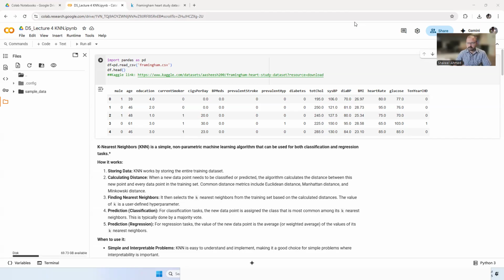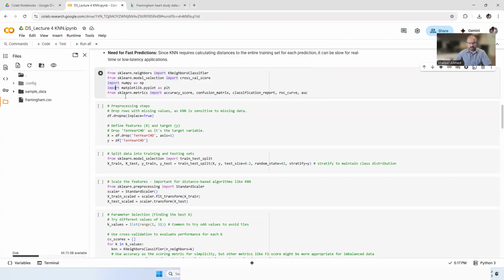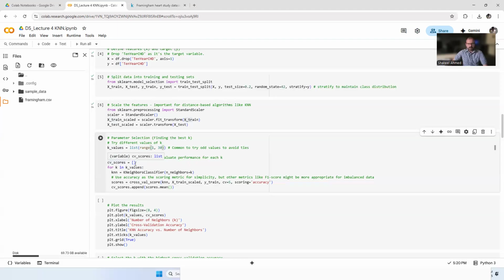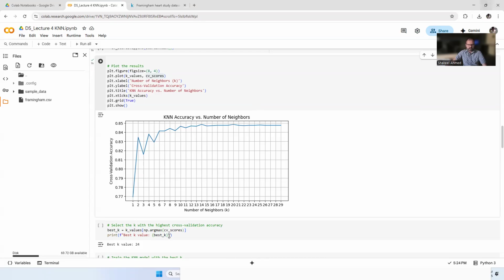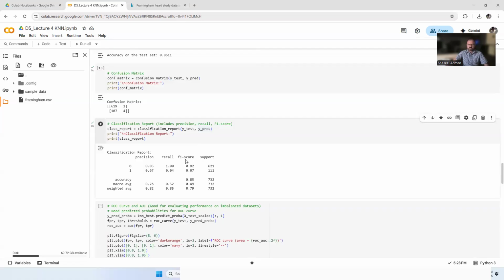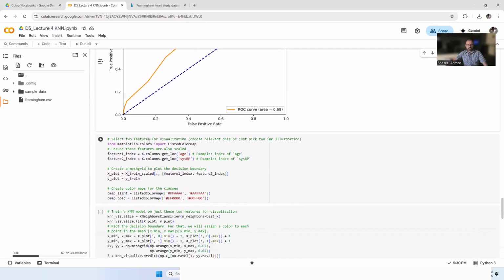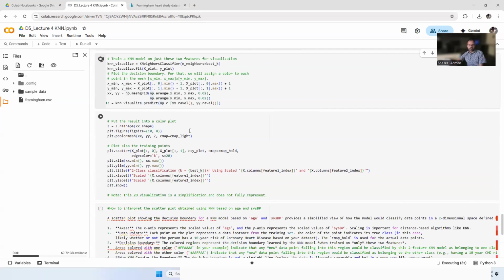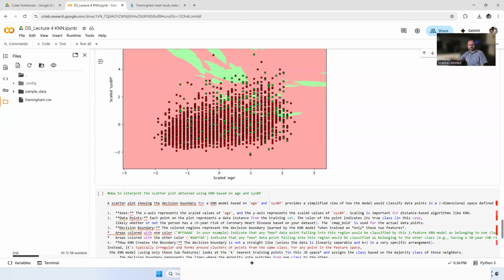K-Nearest Neighborhood Method for Predicting Health outcomes in Python with Interpretation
Learn how to apply the K-Nearest Neighbors (KNN) algorithm to predict health outcomes using Python. This tutorial walks you through data preprocessing, model building, performance evaluation (accuracy, precision, recall, F1-score, and AUC), and interpretation of results with a real-world example.